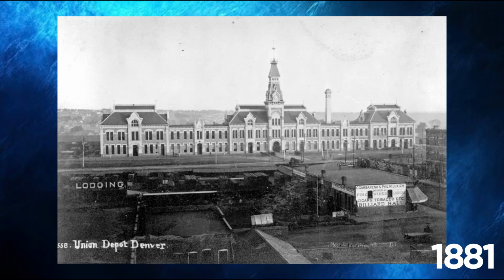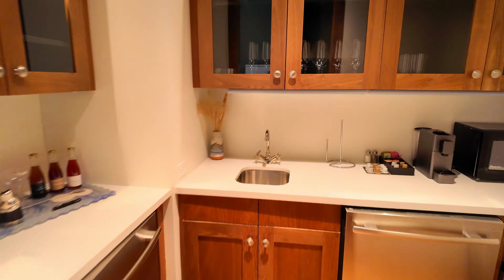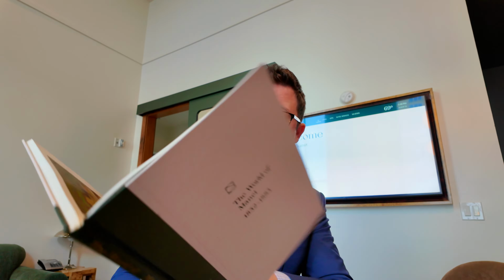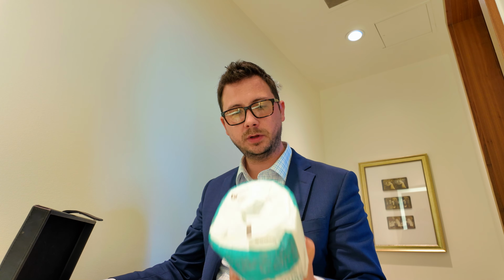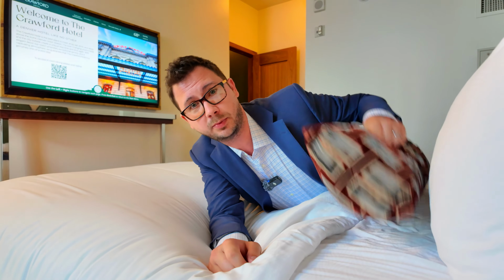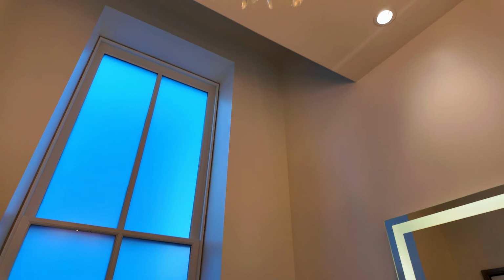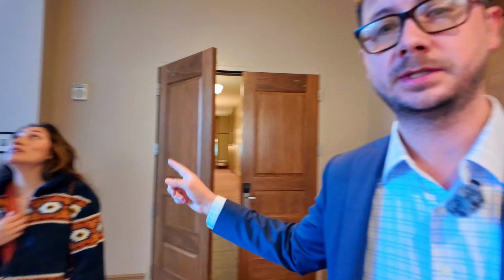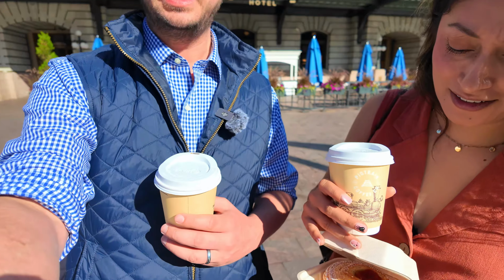Overnight in Denver's Historic Union Station (The Crawford)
In this video, we stay at the Crawford Hotel, a 5-Star boutique property located inside the historic Union Station in Denver, Colorado! Originally opened in 1881, Union Station was once the tallest building in the west. However, an electrical fire consumed the original building in 1894. The property was later rebuilt, this time using carved granite fashioned in an imposing Beaux Art style, opening its doors once more in 1914. Union Station was further reimagined in 2014, which is when the various shops and restaurants/bars were added, as well as the Crawford Hotel. So in this video, we'll show you around the station and give you a tour of our Crawford Suite, which is the hotel's most luxurious and most expensive room. So join us for a real look at what it's like to stay in one of Denver's best luxury hotels: the Crawford!

Have you stayed at the Crawford Hotel befoe? Would you? We always enjoy hearing about your travels!

Episode 43 || Denver, Colorado || Filmed 2025

Who are Josh and Inez?!

Josh is originally from the San Francisco, California area, though his family moved many times during his childhood (including to Virginia, Missouri, Oklahoma, and Texas). Inez was born and raised in El Paso, Texas. We found each other in 2016, after we both moved to the Austin, Texas area for college, and we married in 2018! Inez worked in education and Josh in the legal field. We have since embraced our love of travel as a couple and we now seek to share those travels with you on YouTube!

While planning one of our recent trips, Josh found it difficult to locate resources that would provide a "real look inside" for certain hotels, restaurants, and unique experiences. Without this information, Josh found it difficult to know whether the hotels, restaurants, or experiences on his short list were "worth the money/effort" or whether the seemingly curated scraps of information he could find painted an unrealistic portrait of same. As a result, we started this travel channel so that we could share our travel experiences with you in order to provide you, our viewers, with that much coveted "real look inside." In doing so, we hope to answer any questions you may have regarding the hotels, restaurants, and experiences we feature on our channel, that way you can decide for yourself whether any of these places are worth your time or money when planning your own travels.

Our First Season creating YouTube videos was a learning experience as neither of us previously knew how to film or create videos. We are currently working on Season Two and we look forward to continuing to grow as creators and to continue providing other interested travelers with the kind of helpful information that we look for when planning our own travels. We are incredibly grateful to everyone who watches, likes, and subscribes to our channel! We hope to continue to bring you new travel videos for years to come! Thank you to everyone who has been a part of our journey!

0:00 - Our Stay at the Crawford!
0:36 - A Brief History of Union Station
1:04 - Exploring Union Station
2:48 - Room Tour: Part 1 - Initial Touches
3:09 - Room Tour: Part 2 - Entry Area & Mini Bar/Kitchenette
6:11 - Room Tour: Part 3 - Living Space & Half Bath
11:15 - Room Tour: Part 4 - Bedroom
14:33 - Room Tour: Part 5 - Primary Bathroom
18:00 - Personal Touches - Dessert & Letter
19:36 - Further Exploring the Crawford
22:04 - Conclusions & Cost
23:17 - Extra Scene lol